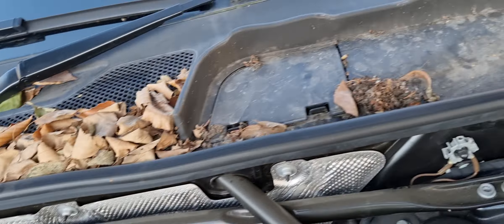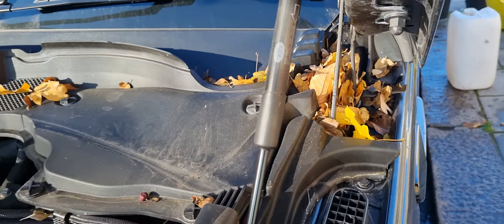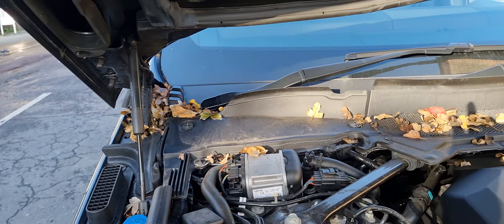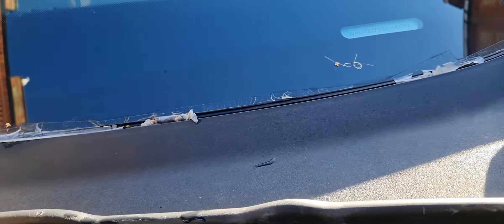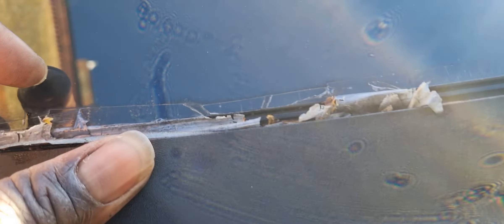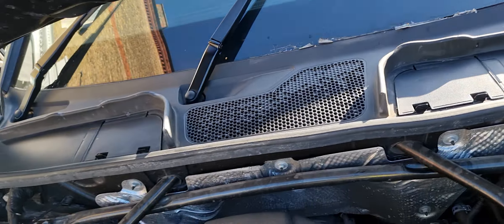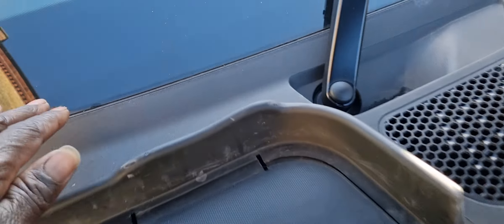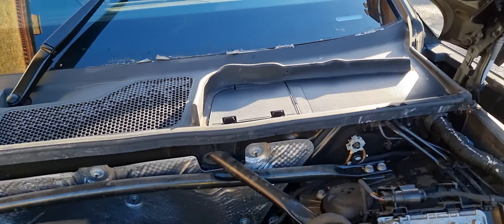Why you should clean your drainage point on your vehicle..